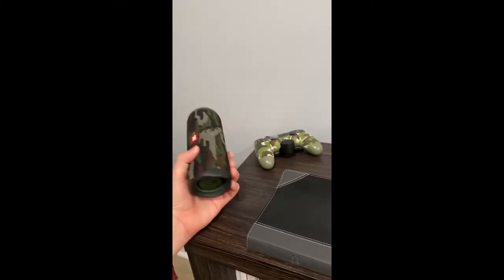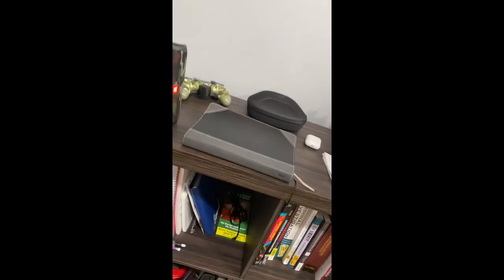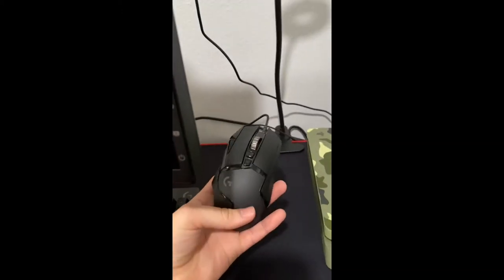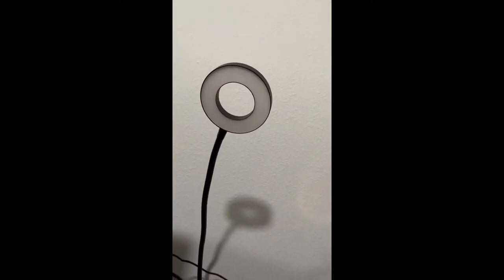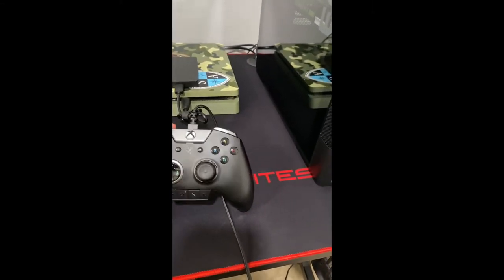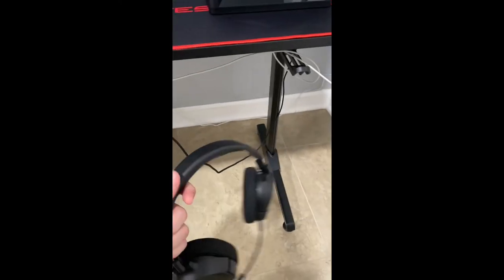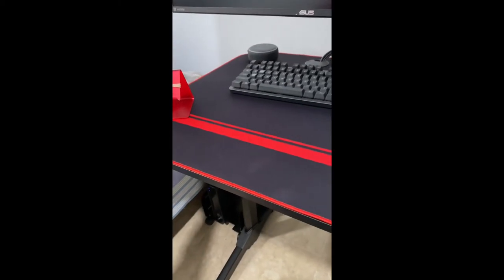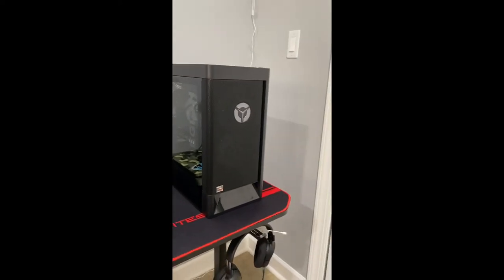Best 2022 Budget Gaming Setup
I will be showing you guys what i use in my setup and of course my pc rig that makes all the magic happen hope you guys enjoy leave a like comment and subscribe if you enjoy what you see it would mean the world to me.

LINKS:

Desk: Vitesse Gaming Desk 55 inch, Gaming Computer Desk, PC Gaming Table, T Shaped Racing Style Professional Gamer Game Station with Full Mouse pad, Gaming Handle Rack, Cup Holder Headphone Hook

Echo dot: Echo Dot (3rd Gen, 2018 release)...

Razor Controller: Razer Wolverine Ultimate...

Chair: Desk Chair, Ergonomic Mesh Office Chair High Back Computer Chair with Adjustable Headrest,Lumbar Support, Tilt Function,Swivel Rolling, Soft PU Armrest Task Chair Home Office Desk Chairs

Keyboard: Logitech G413 Backlit Mechanical Gaming Keyboard with USB Passthrough – Carbon

Mouse: Logitech G502 HERO High Performance Wired Gaming Mouse, HERO 25K Sensor, 25,600 DPI, RGB, Adjustable Weights, 11 Programmable Buttons, On-Board Memory, PC / Mac

Ring light: Bekada LED Desk Light with Clamp...

Govee strip lights: Govee 32.8ft Color Changing LED...

Smart plug: Govee Smart Plug, WiFi Outlet...

VIVO Computer Tower Desktop...

PASOW 50pcs Cable Ties Reusable...

Unzano 1080P Webcam, HD Web...

Seagate Portable 2TB External...

HUANUO Single Monitor Mount - Articulating Gas Spring Monitor Arm, Adjustable Monitor Stand, Vesa Mount with Clamp and Grommet Base - Fits 13 to 30 Inch LCD Computer Monitors 4.4 to 14.3lbs